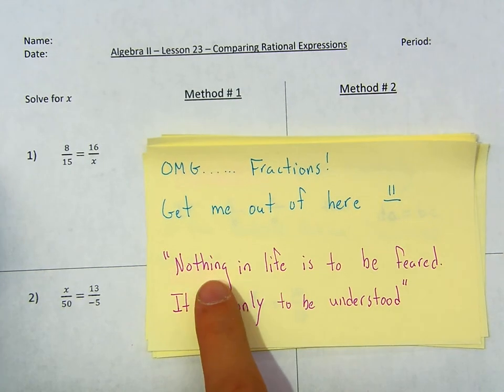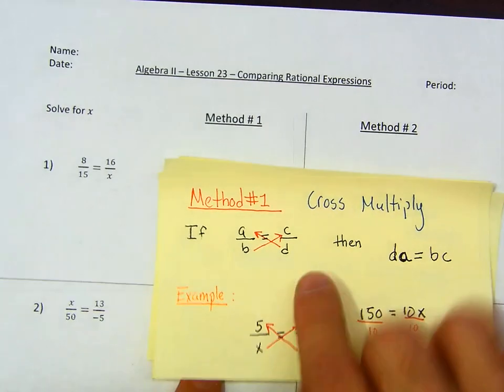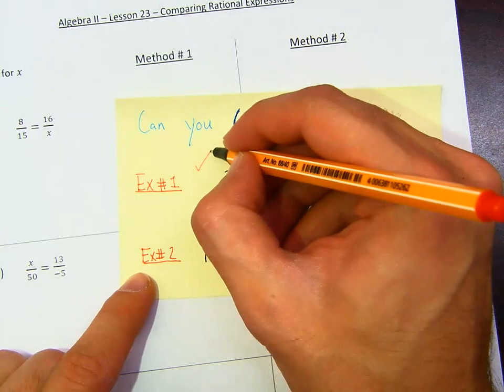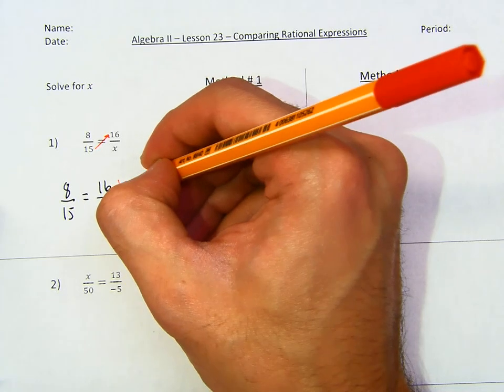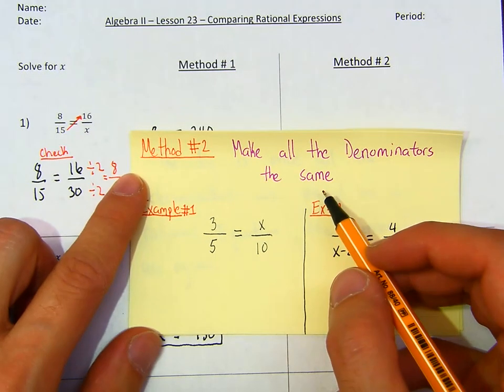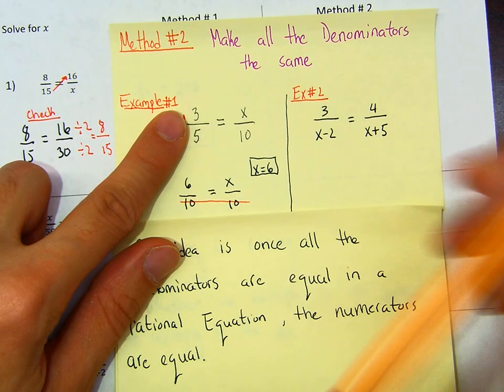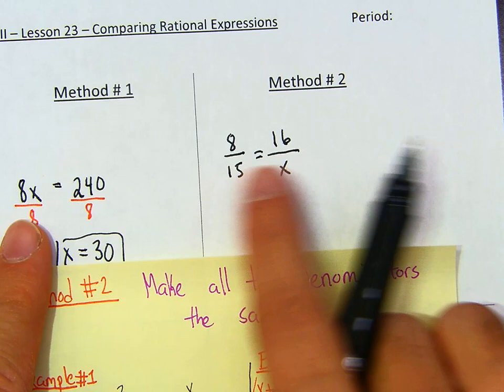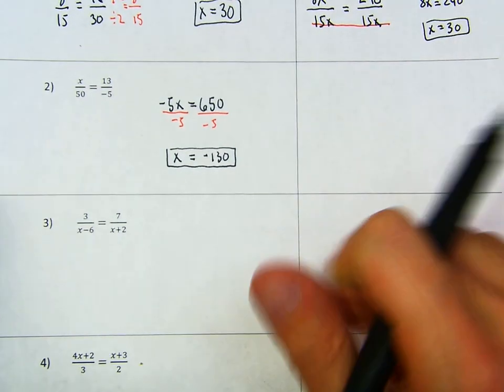Lesson 23 - Comparing Rational Equations Part 1